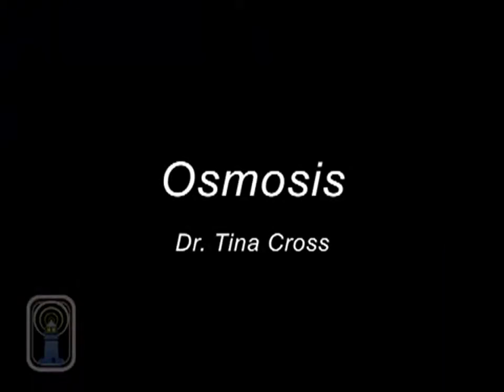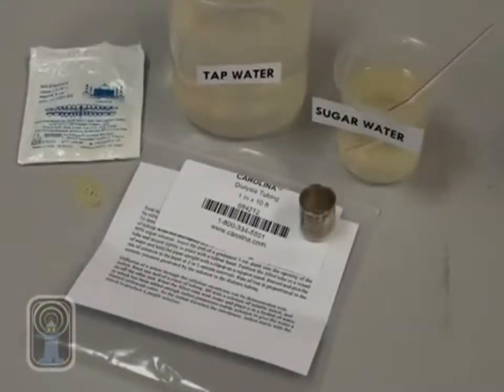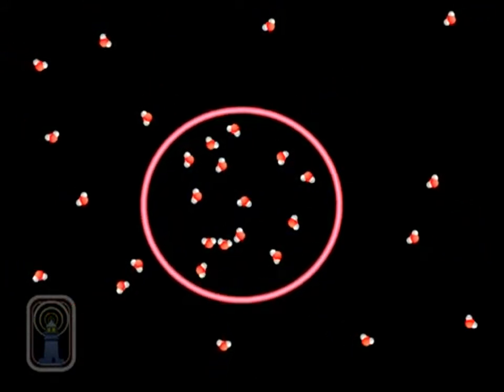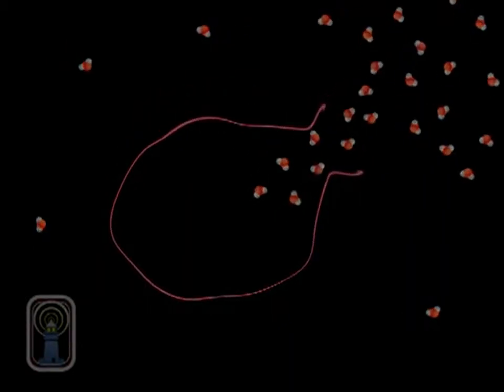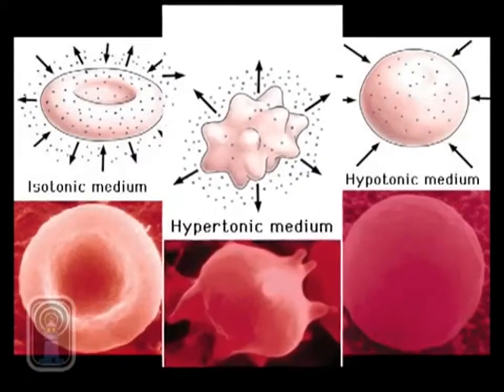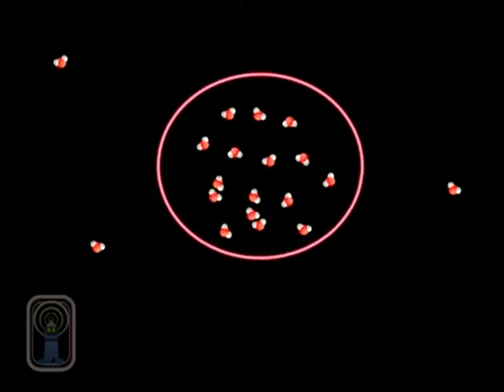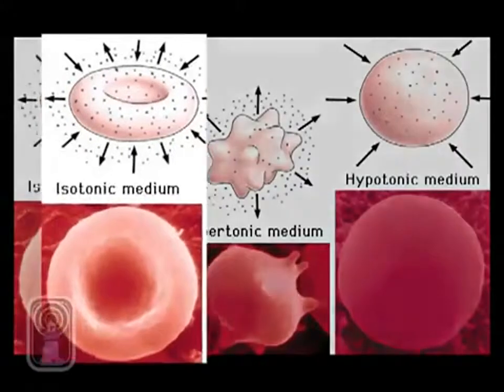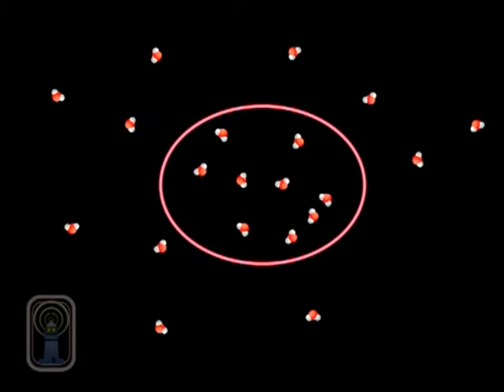Experience shows osmosis process تجربة توضح عملية الاسموزية